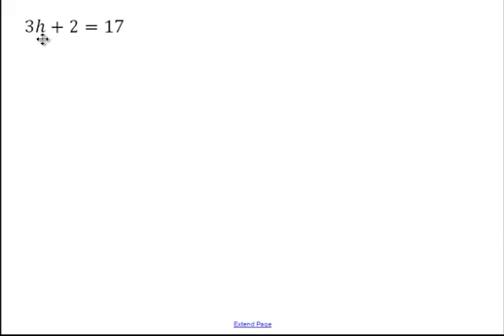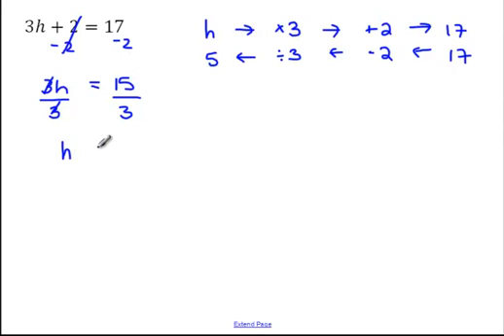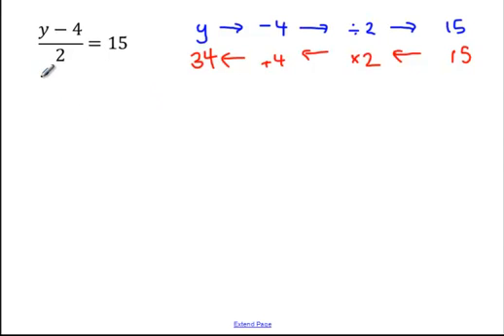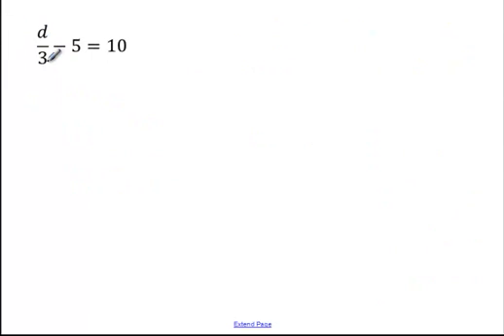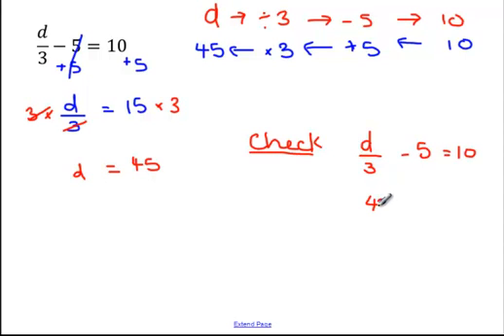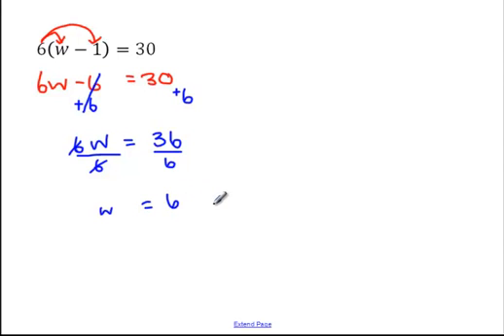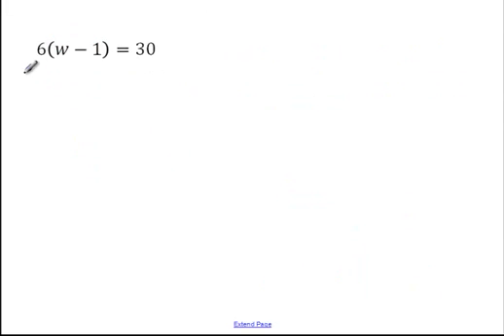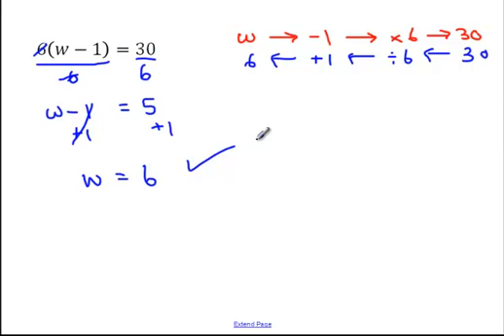Year 8 CH 7B Solving Equations